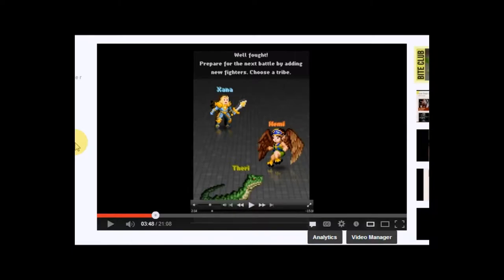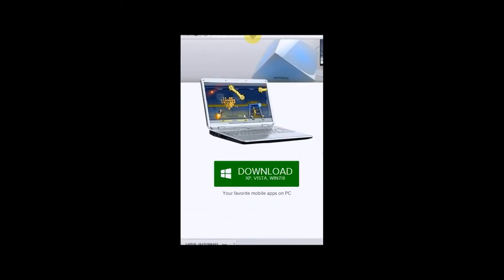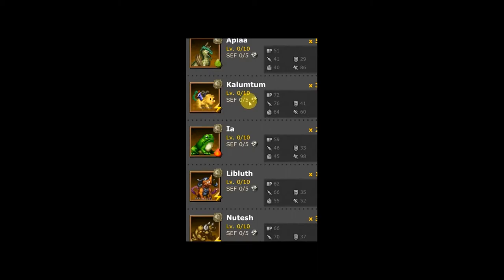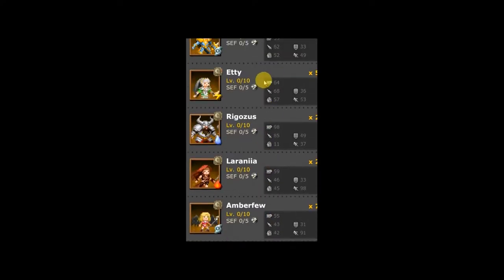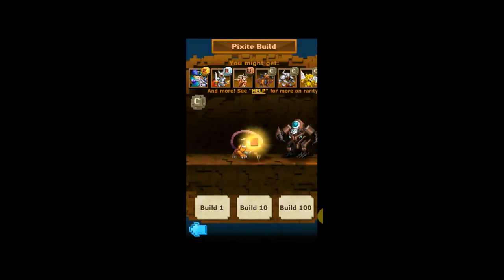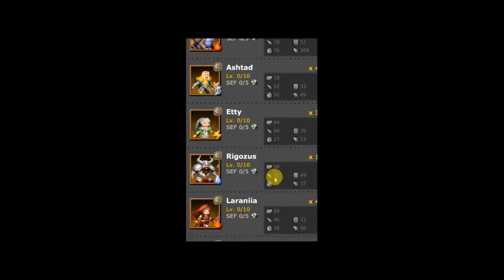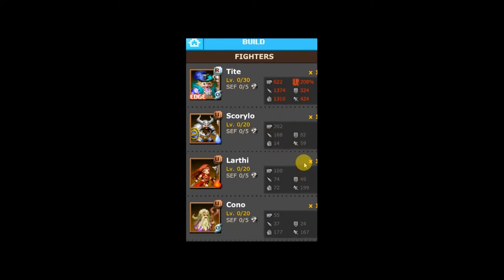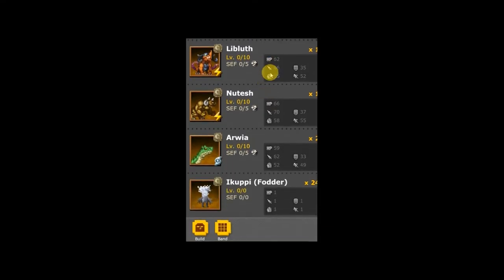D.O.T.: Defender of Texel - 1042 Pixite Builds + How to play apps on your computer